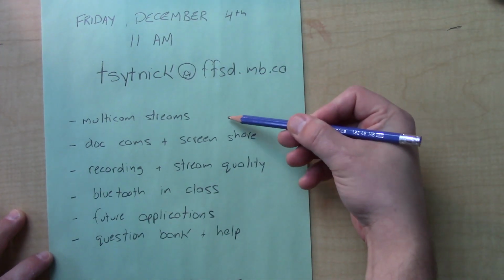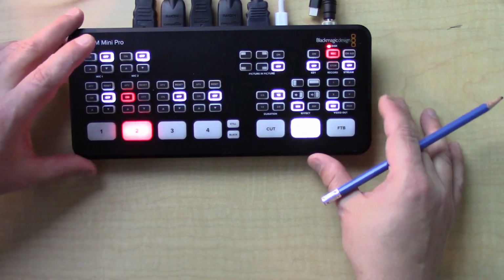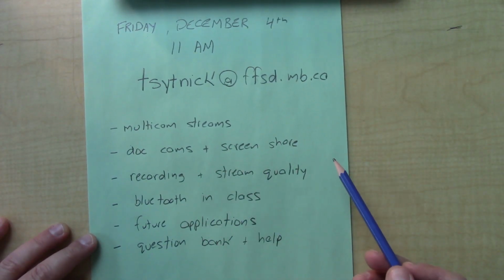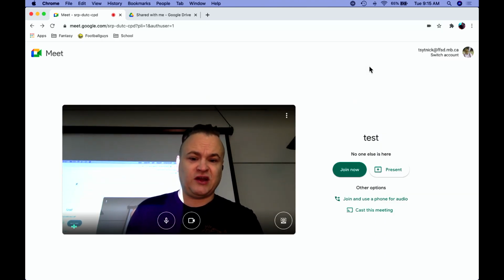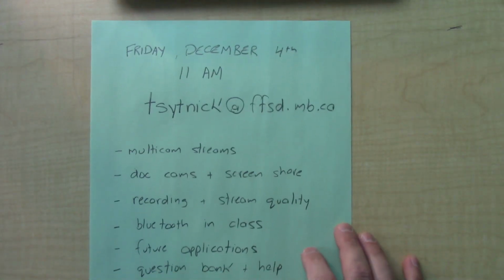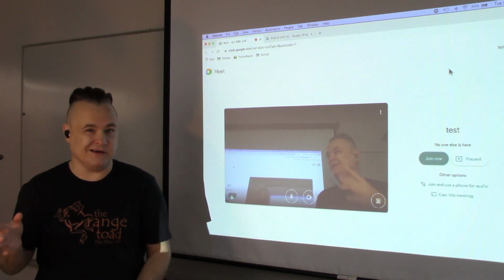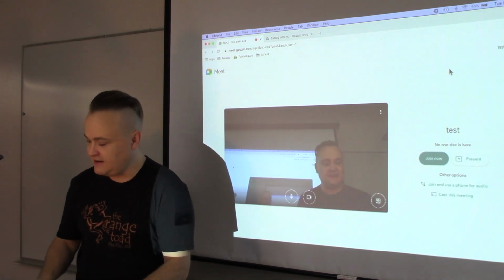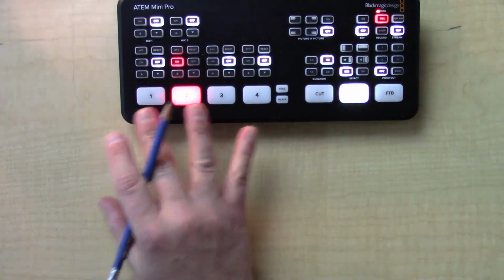Friday, December 4th - 11 AM - MiniTech/Streaming PD - Trevor Sytnick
Friday morning, we can look at:
- multicam streaming
- doc cams and screen sharing in meets
- recording and stream quality
- bluetooth in the class
- future applications
- common questions